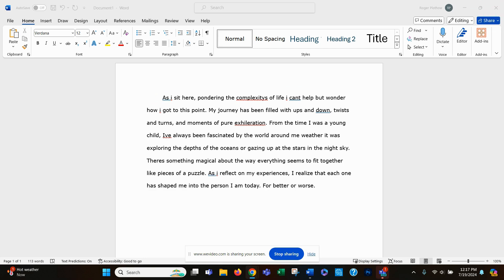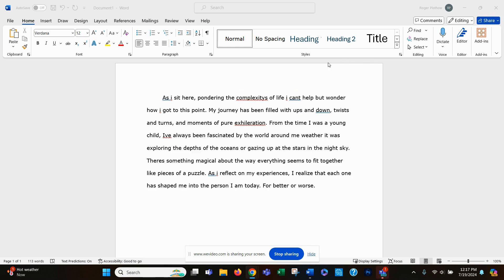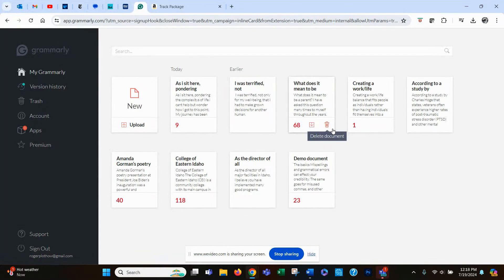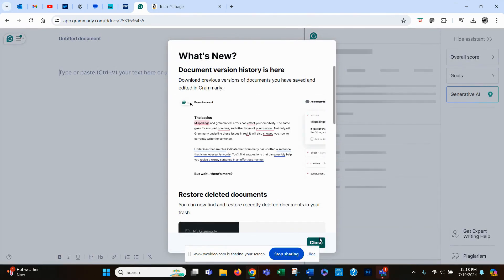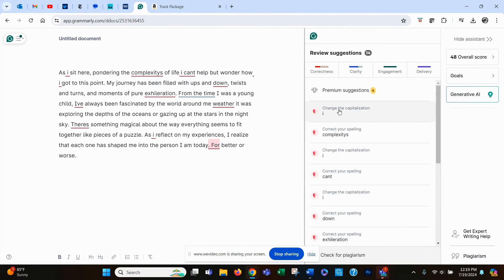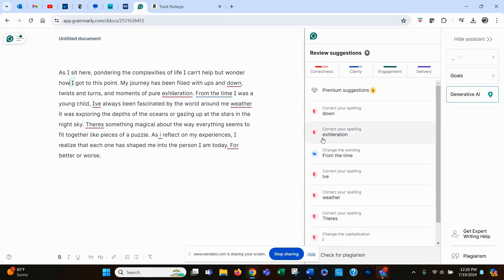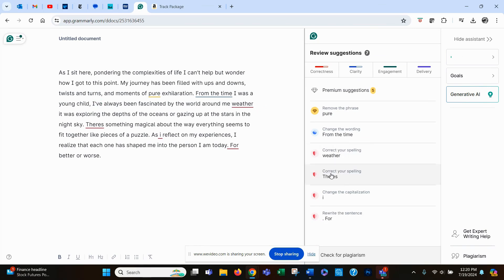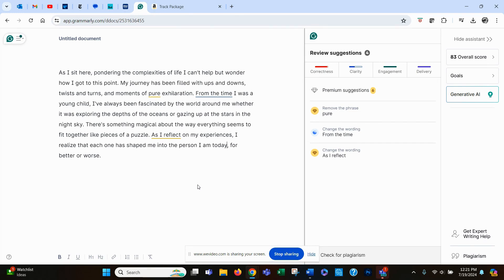Less than six minutes on how to use Grammarly